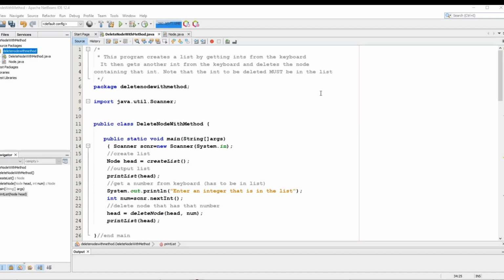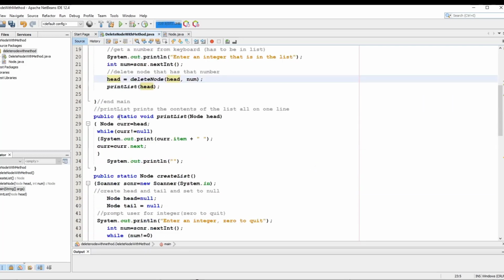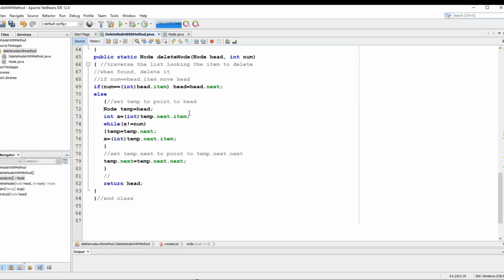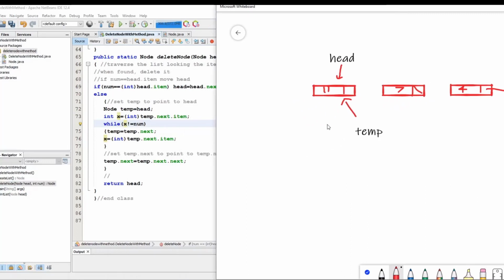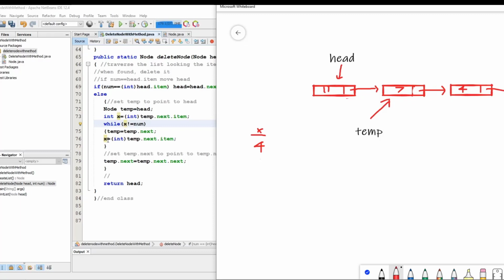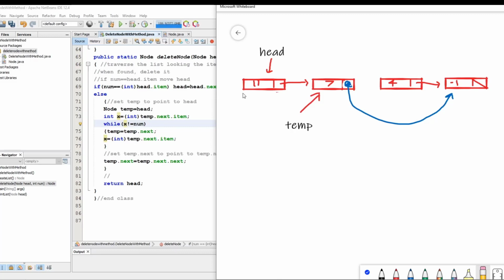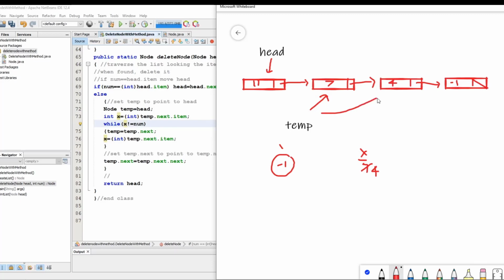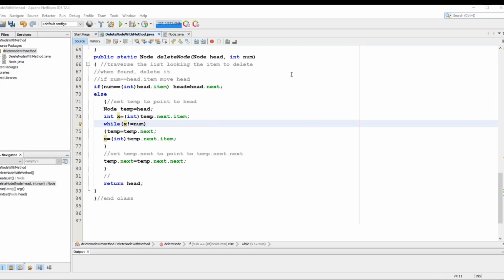Delete Node with Method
Delete a node from a linked list using a method.